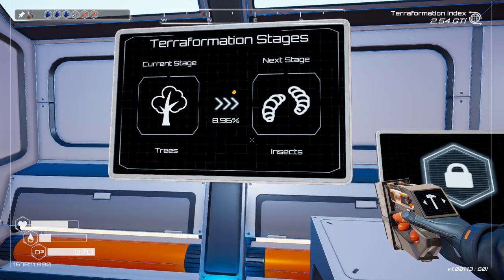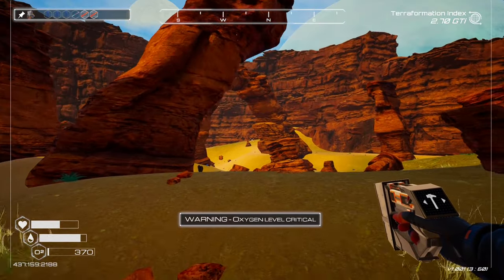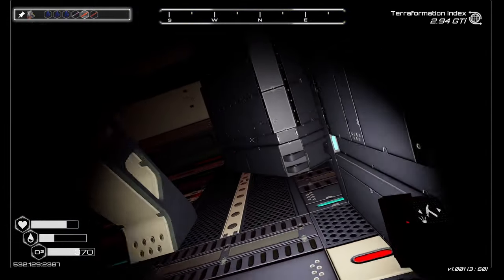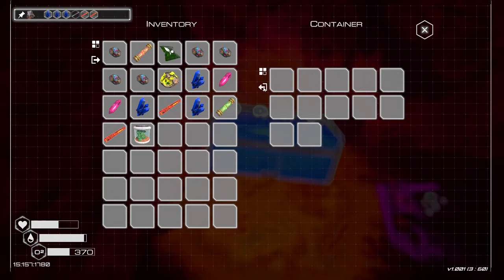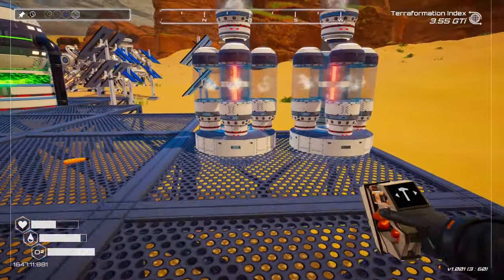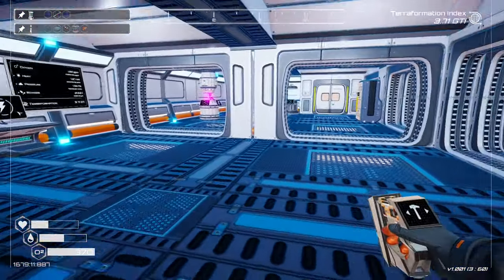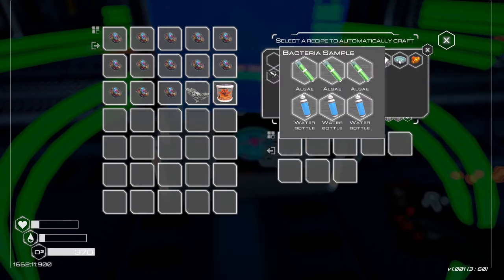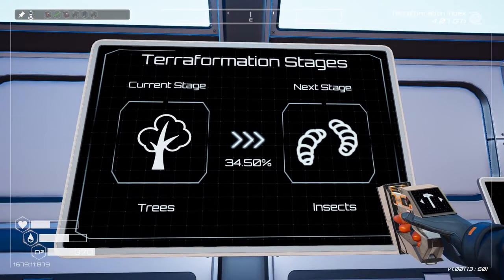Auto-Crafters & Nuclear Fusion Power Unlocked - Planet Crafter - #08 - Gameplay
PC System:
32GB DDR4 Ram
1TB NVME SSD